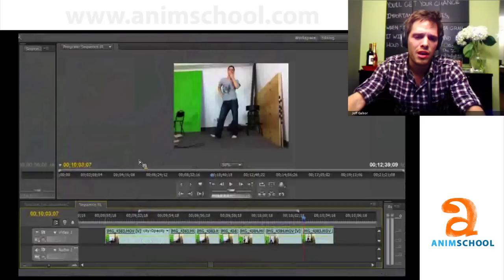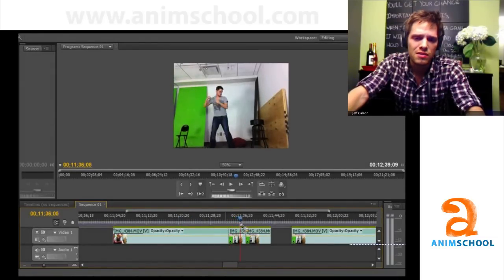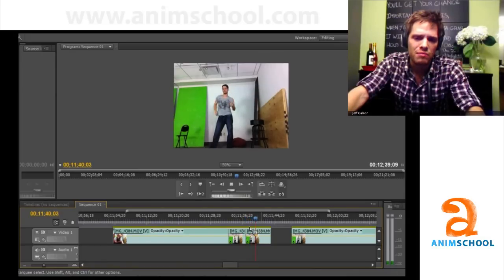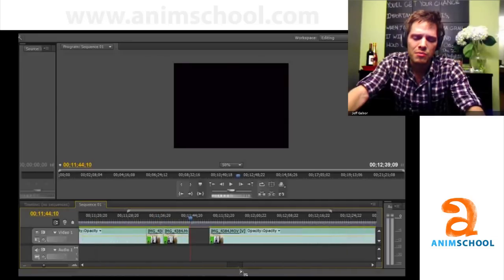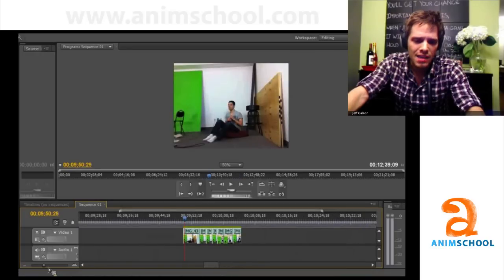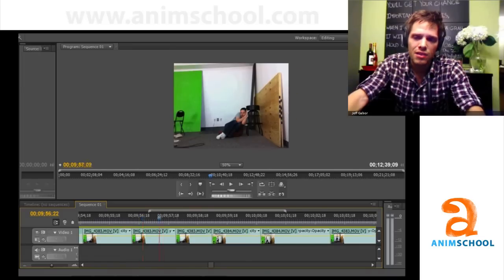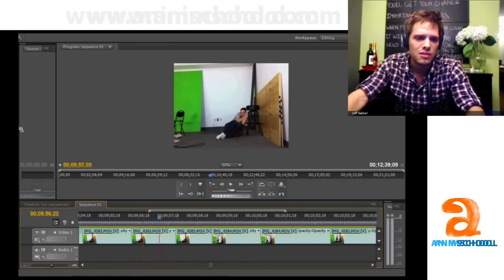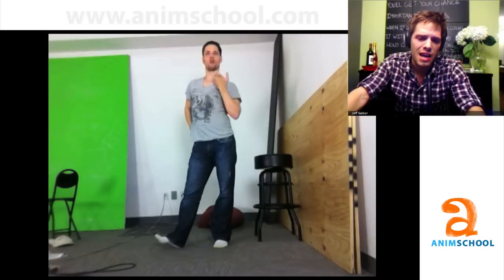Animation School - AnimSchool Webcast: Jeff Gabor, Part 2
Jeff Gabor uses his reference video from AnimSchool's Animation Principles Lecture, to show his process and what tools he uses, when creating his reference for animating.

In upcoming Part 3, Jeff goes over making poses appealing.